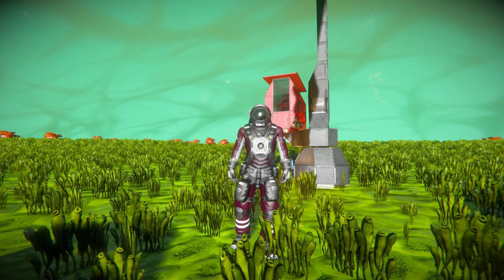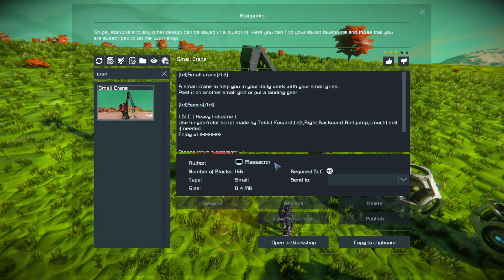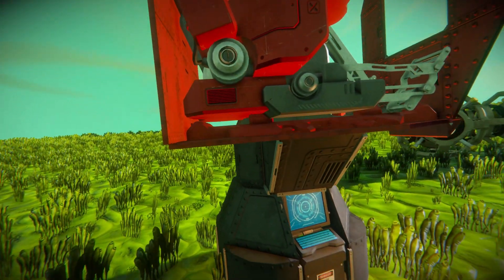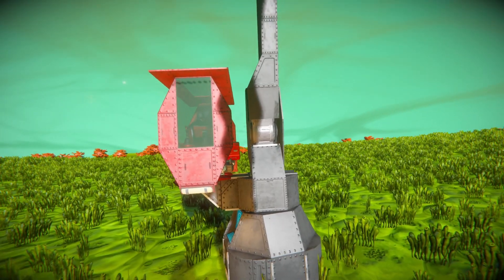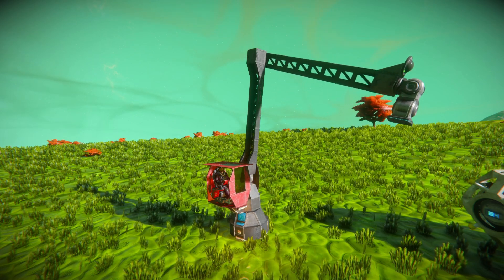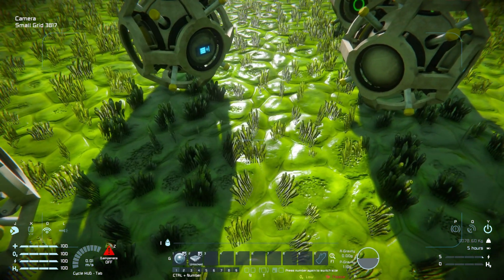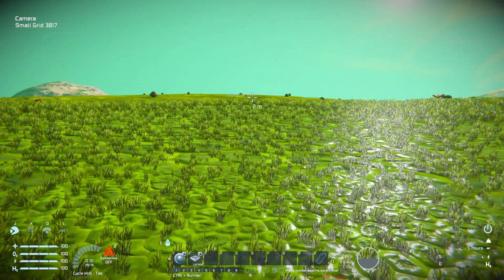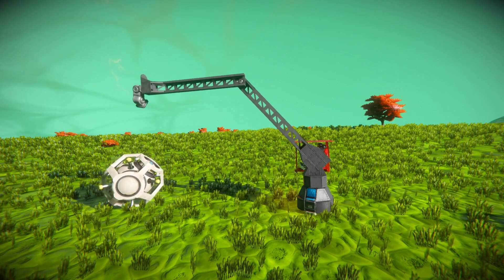The Small Crane!! - Space Engineers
This is the Small Crane Steam workshop blueprint for Space Engineers! A coo l small block vanilla build that operates as a perfect crane arm that can be controlled with your keyboard thanks to a script present on the programmable block near the base of the structure! I go over this cranes looks and features, show how the arm works and the controls used then test it out by moving a warhead from directly in front of the crane to the rear!

0:00 Intro
0:52 Exterior Look
2:24 How It Works!
3:27 Testing It On A Warhead!